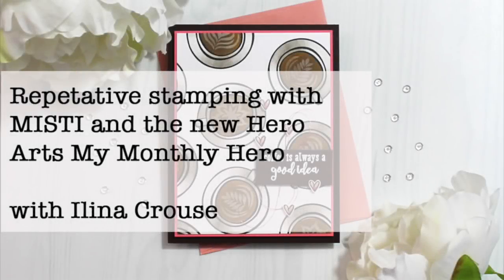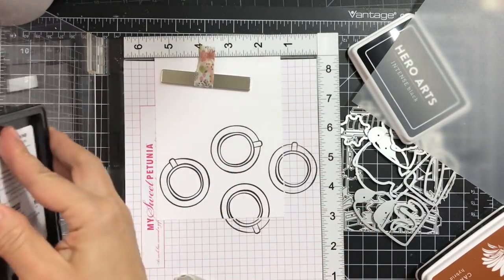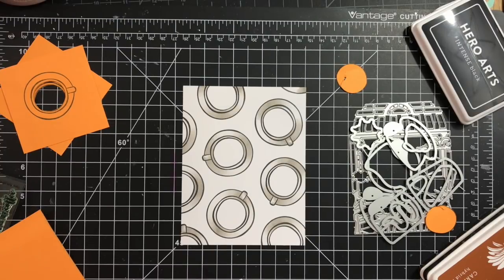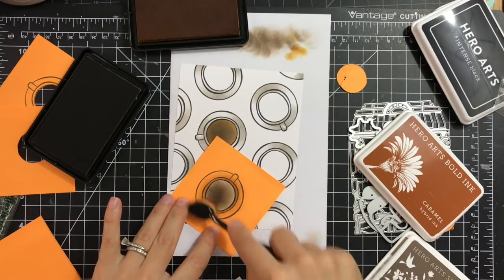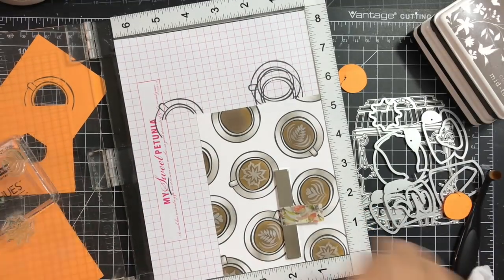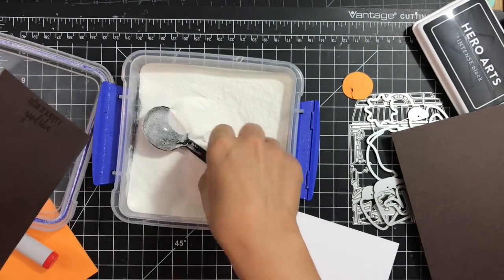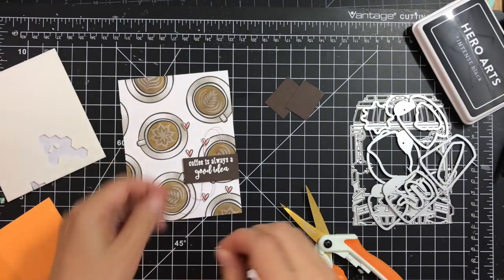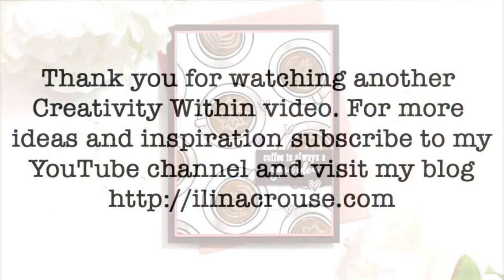Repetative Stamping with MISTI and the new Hero Arts My Monthly Hero Kit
• Spectrum Noir - Sparkle Glitter Alcohol Marker Pen Set - Clear Overlay 3pk
[ Amazon US ]

• Copic markers Classic.72 color set A by Copic Markers
[ Amazon US ]

• Post-it Super Sticky Full Adhesive Notes Full Adhesive Notes, 3 x 3, Electric Yellow, 12/Pack
[ Amazon US ]

• Post-it Notes Super Sticky Full Adhesive Notes, 2 X 2, Assorted New York Colors, 8/Pk, Case of 2 Packs
[ Amazon US ]